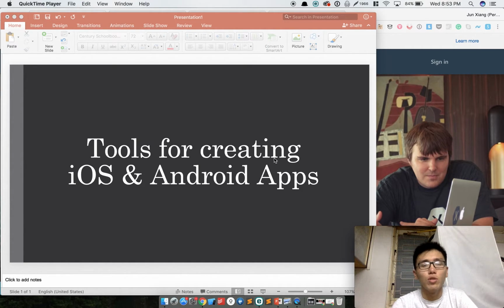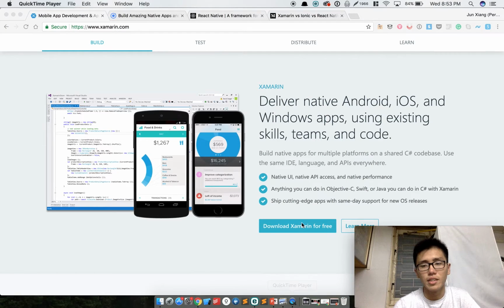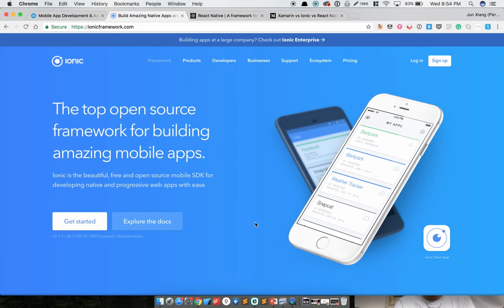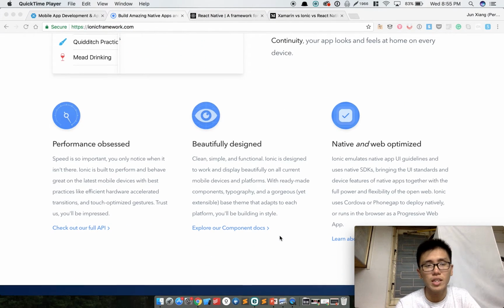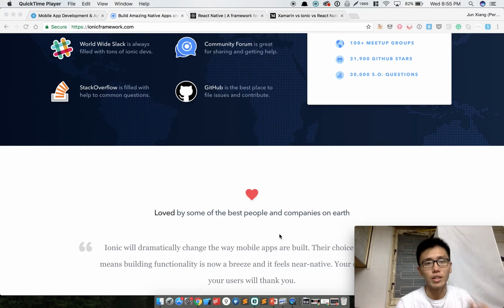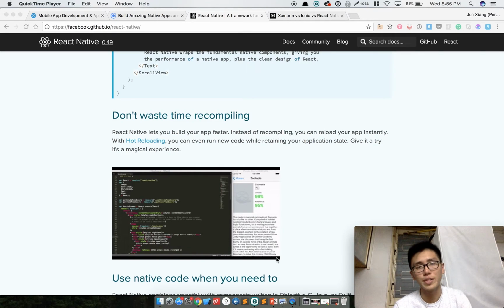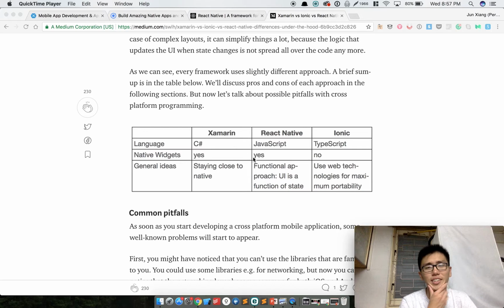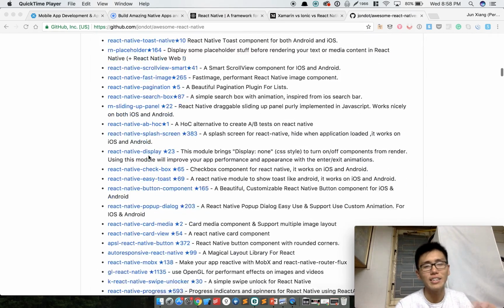Tools for creating cross platform iOS and Android Apps Overview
Summary of Cross platform tools to develop native mobile applications.

Tools for creating iOS & Android Apps
In the following we go through three tools